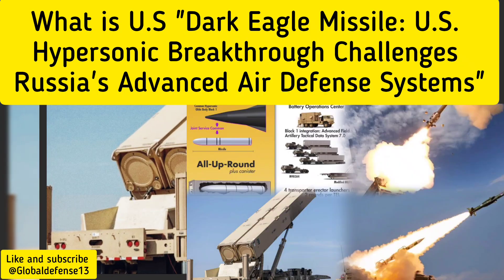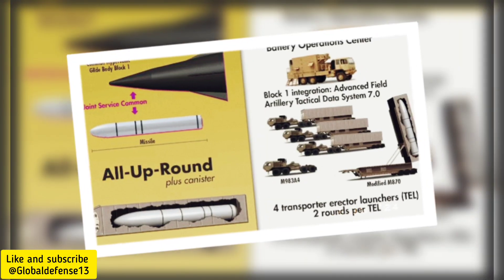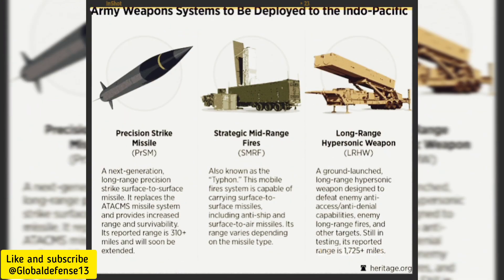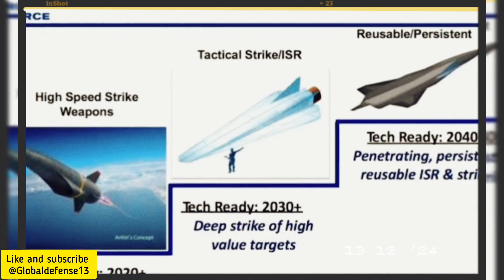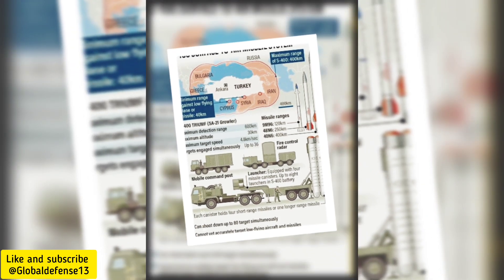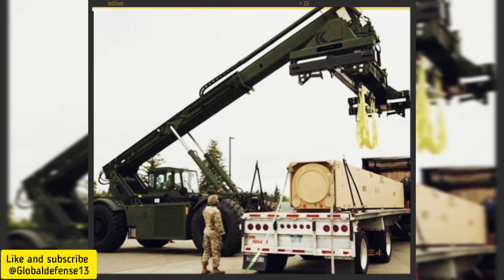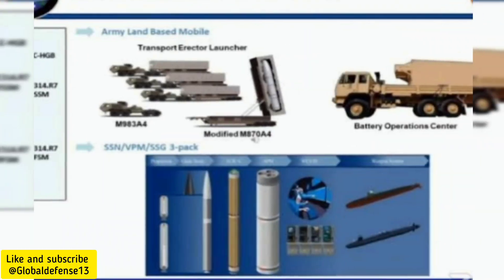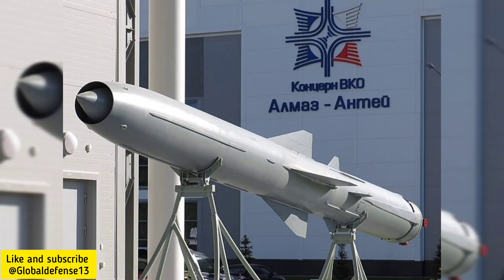Why America’s Dark Eagle Hypersonic Missile is a Game Changer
The US Army's latest development, the Dark Eagle Hypersonic Missile, is set to revolutionize modern combat. This game-changing weapon system boasts advanced hypersonic technology, capable of outmaneuvering even the most sophisticated air defense systems, including the Russian S400, S500, and S300V4. With its unparalleled speed and agility, the Dark Eagle Missile is poised to redefine the landscape of missile defense and national security. Join us as we delve into the cutting-edge features and capabilities of this groundbreaking weapon, and explore its potential to reshape the future of global defense and military innovation. From combat armored vehicles to advanced weaponry, we'll examine the implications of this hypersonic missile on the defense industry and the world at large.